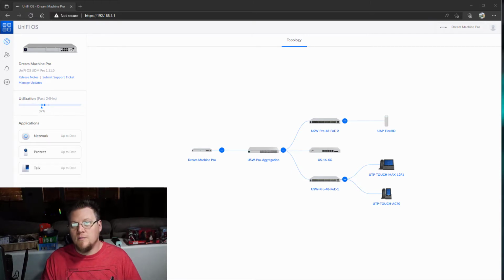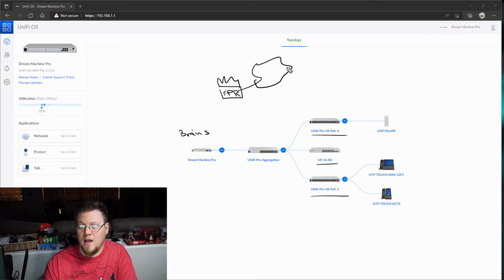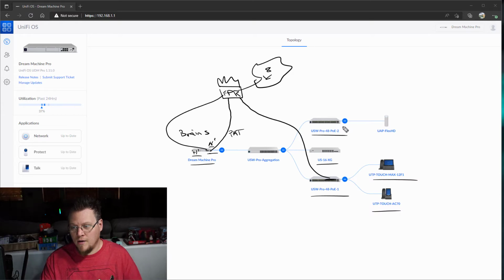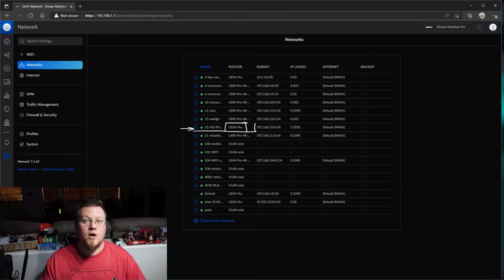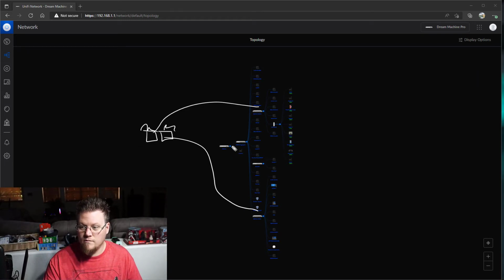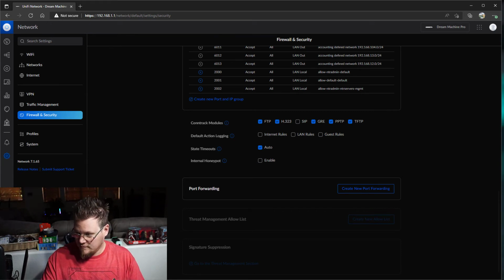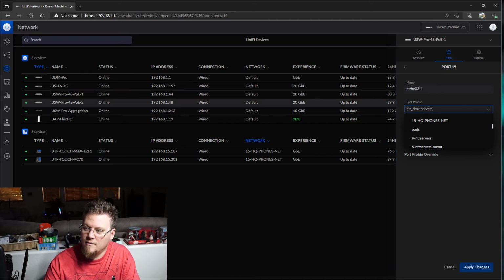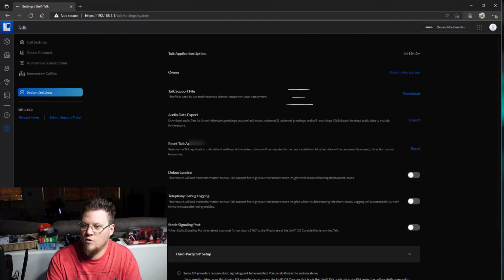Talking about Ubiquiti - The good the bad and my network.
We are just talking about a Ubiquiti environment. Some of the things I love and some of the things I don't like so much.

I'm only focusing on UDM-PRO, Switching, WIFI, and Voice.